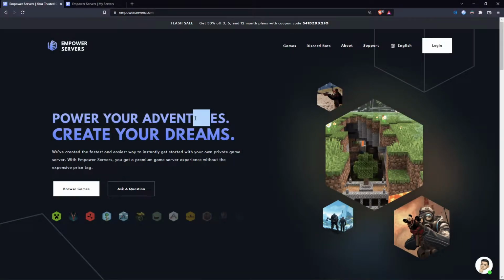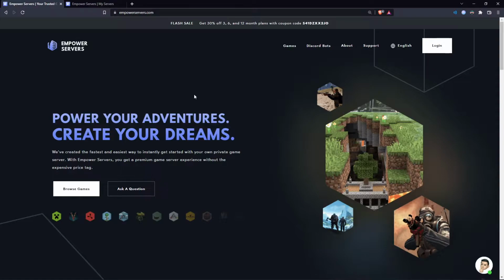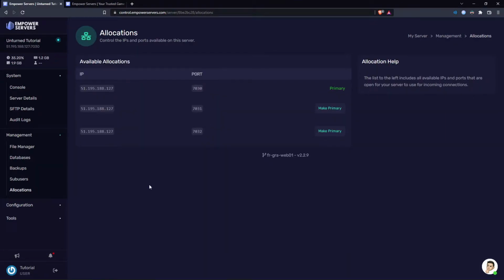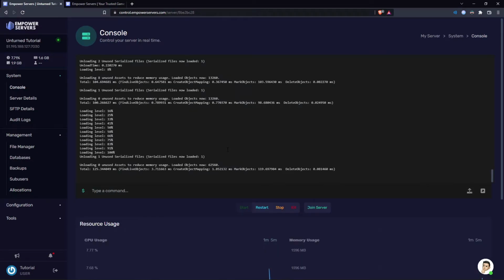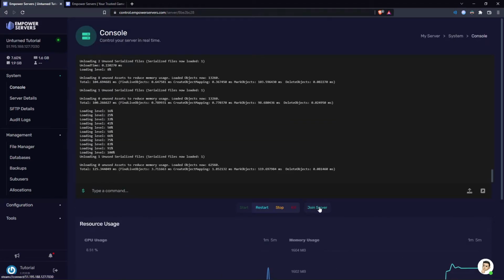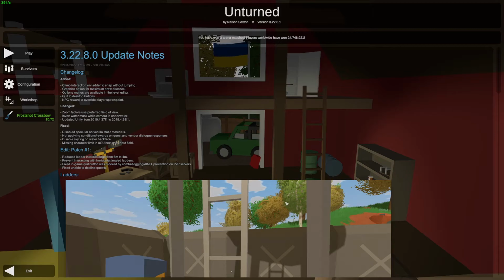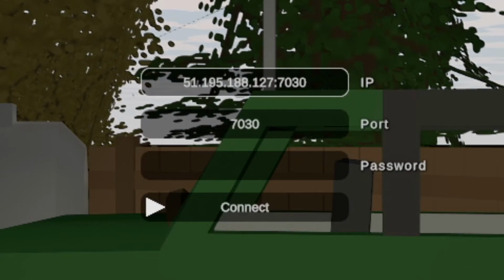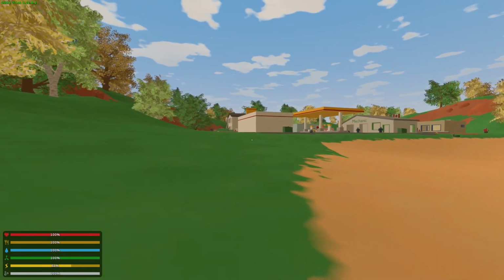Getting Started With Your Unturned Server | Empower Servers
How to connect and play on your unturned server.